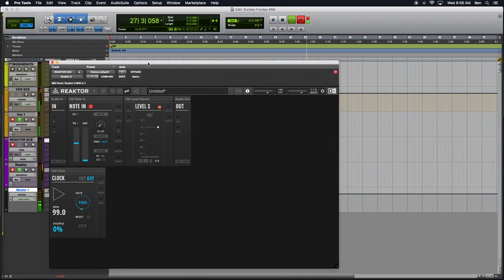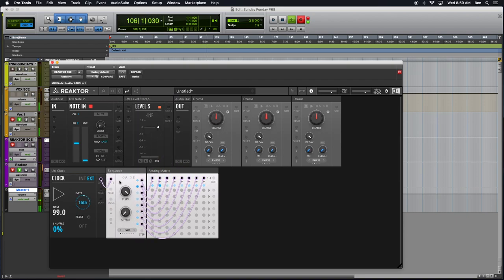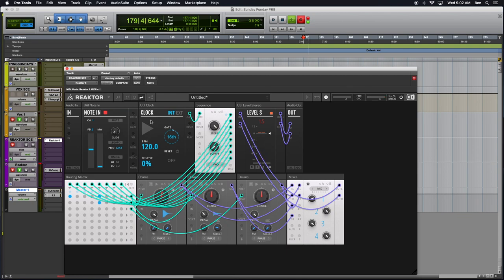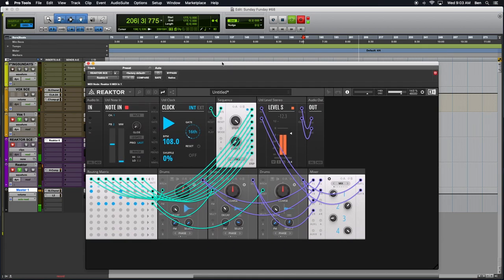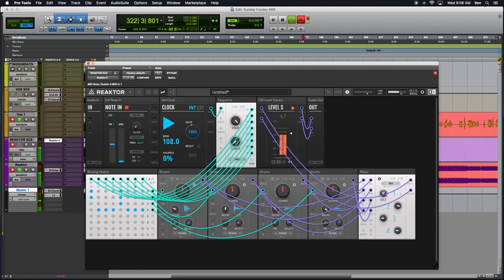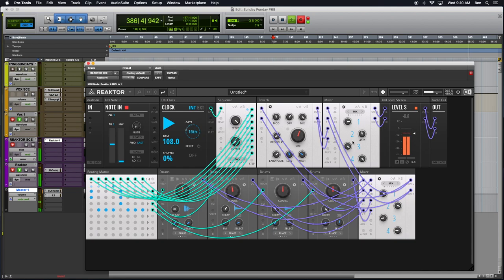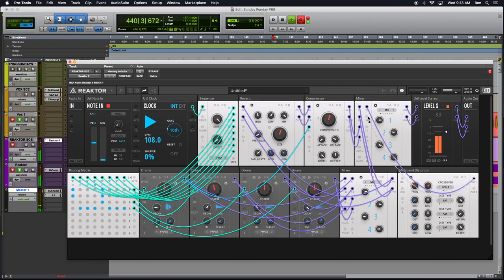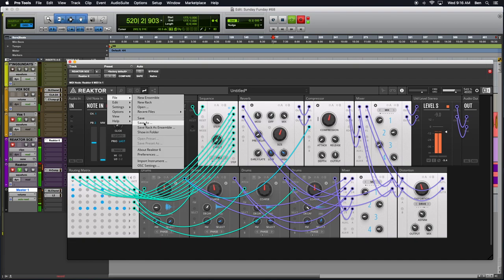Sunday Funday #68: Routing Matrix Horizontal BLOCK from TOYBOX Sampling Pack in Reaktor 6.3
The sixty-eighth episode of Sunday Funday podcast, hoisted by Benjamin.
Episode #68 finds us continuing to explore the Reaktor 6.3 Update! Native Instruments have put out a MASSIVE update to their Reaktor software, enabling one of the most requested features, front facing REAKTOR BLOCKS PATCHING! We start a new build of a sampling rack, using the SEQUENCE and ROUTING MATRIX HORIZONTAL blocks from the TOYBOX Sampling Pack collection. This podcast aims to uncover the magic and demystify Native Instruments Reaktor 6, and synthesis in general.
TOYBOX FREE PACK
DRM.
OSC-Drums.
MIX.
MIX-4 Ch Mixer (Stereo).
SEQ.
SEQ-Value Sequencer.
TOYBOX FLOOR SHAKERS.
EFX.
EFX-Reverb.
DYN-Compressor.
EFX-Distortion (Stereo).
TOYBOX SAMPLING PACK.
SEQ.
SEQ-Sequence.
SEQ-Routing Matrix Horizontal.
FLT.
FLT-DJ Filter.
FLT-Sampler Filter.